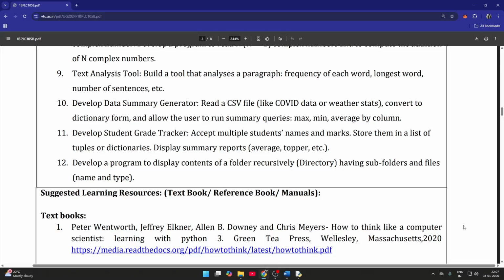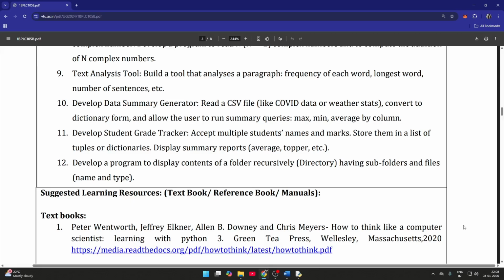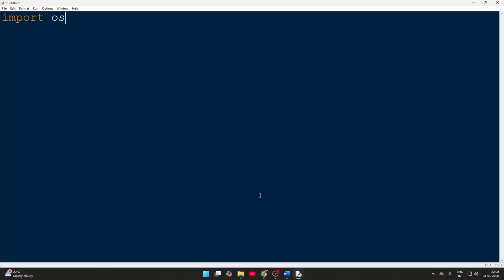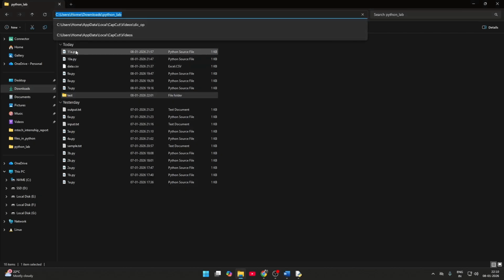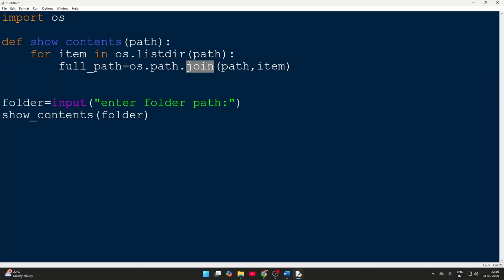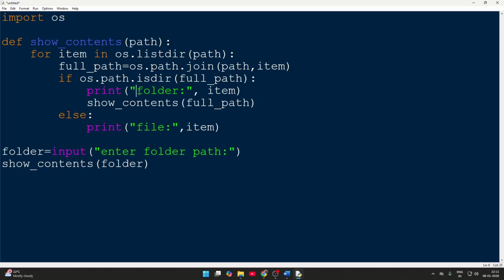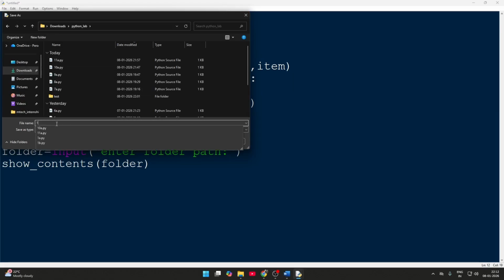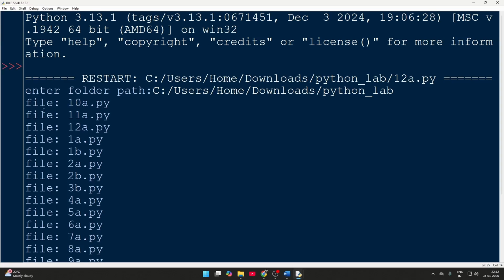Python Program to Display Directory Contents Recursively | VTU Q12 | 1BPLC105B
Python Program to Display Folder Contents Recursively
VTU Model Question Paper – 1BPLC105B (Question 12)

In this video, I demonstrate a Python program that displays the contents of a directory recursively. The program lists all files and sub-folders present in a given folder along with their type (file or folder).

Question (12):
Develop a program to display the contents of a folder recursively (directory) having sub-folders and files, displaying their names and type.

import os

def show_contents(path):
for item in os.listdir(path):
full_path = os.path.join(path, item)
if os.path.isdir(full_path):
print("folder:", item)
show_contents(full_path)
else:
print("file:", item)

folder = input("enter folder path: ")
show_contents(folder)

CONCEPTS COVERED

File and directory handling in Python
os module usage
Recursive function calls
Directory traversal
Identifying files and folders

VTU students
First year engineering students
Python beginners